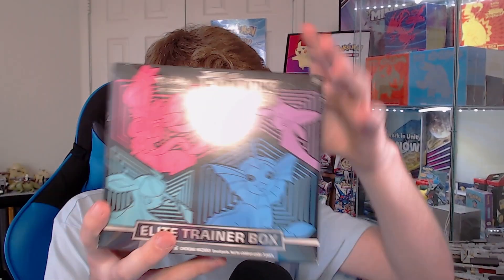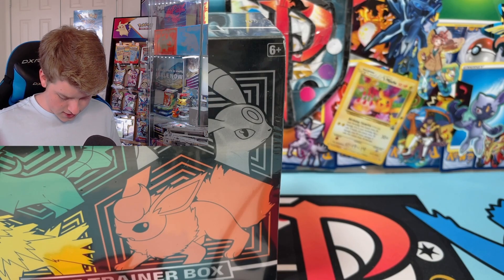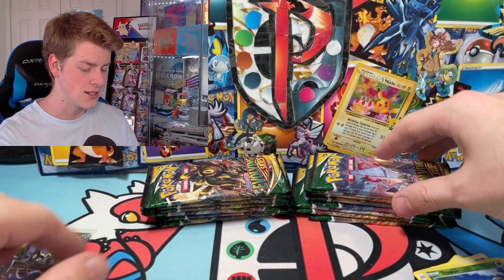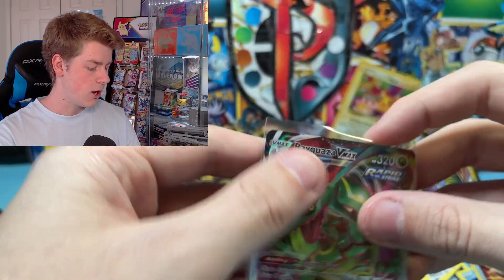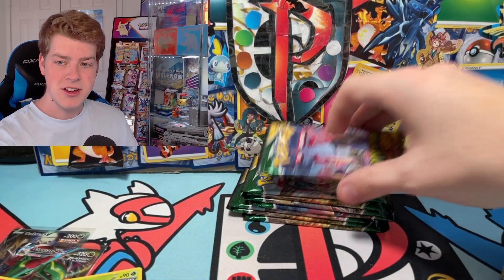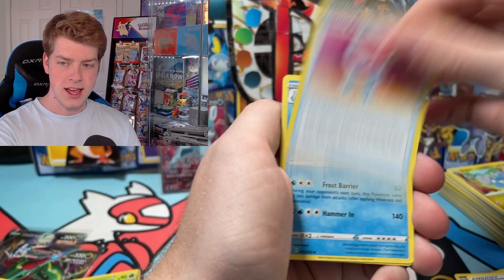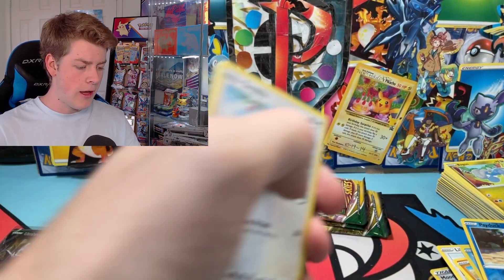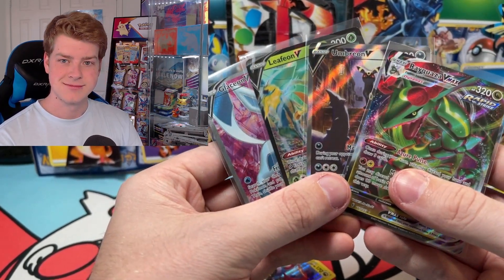Should You Open Evolving Skies Reprint ETBs In 2023?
Short answer YES! Complicated answer, it depends! What do I mean? Watch the video to find out!

✨ In partnership with VaultX, you can use code TPCVaultX to get 10% off your order on Amazon for US folks, and if you're in the UK use this link and order directly from the website!

Join the TeamPokeColors Official Discord Server to chat and hang out with fellow TeamPokeColors family members: